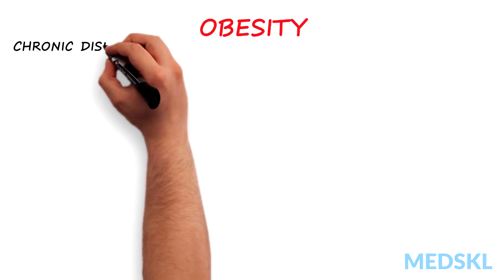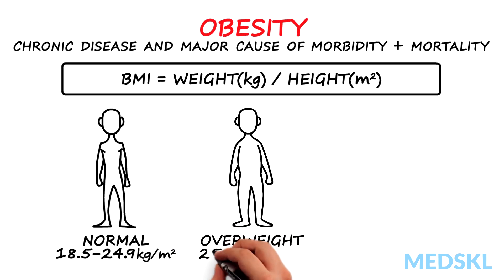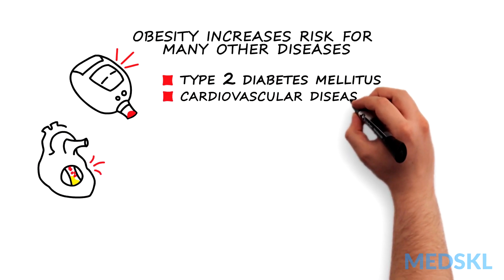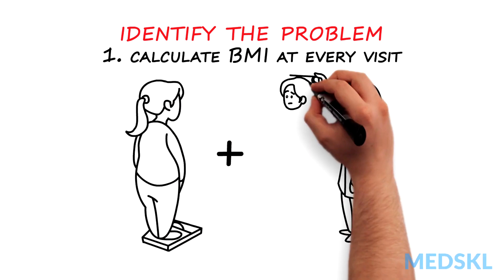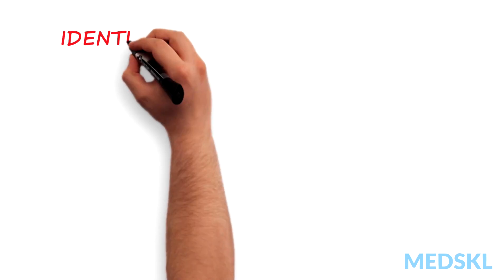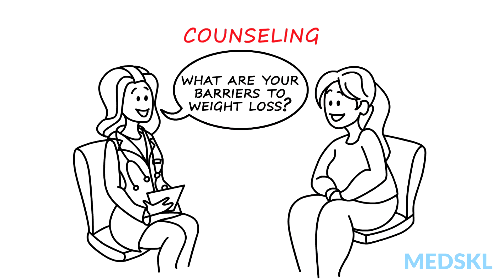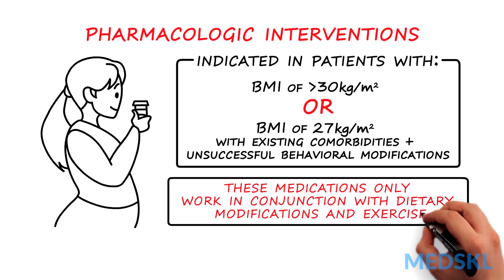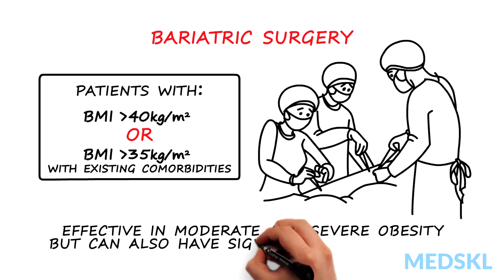Primary Care – Weight Gain, Obesity: By Maja Artandi M.D.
Primary Care – Weight Gain, Obesity
Whiteboard Animation Transcript
with Maja Artandi, MD

Obesity is a chronic disease that is increasing in prevalence and that is a major cause of morbidity and mortality.

Obesity is defined with the help of the body mass index, or BMI calculated as Weight (kg)/Height (m²). Normal BMI is between 18.5 and 24.9 kg/m². Overweight is defined as a BMI between 25 kg/m² and 29.9 kg/m². A patient with a BMI of 30 kg/m² and above is obese.

Obesity significantly increases the risk for many other diseases. The strongest correlation is seen between obesity and the development of type 2 Diabetes Mellitus. However, a patient who is obese also has a higher likelihood of developing cardiovascular disease, hypertension, osteoarthritis, infertility, liver problems and even cancer.

Even though, obesity is a prevalent problem, we often don’t do a good job of counselling our patients on the importance of weight loss or the prevention of weight gain.
The first step in obesity treatment is to identify the problem. It is important that a patient’s BMI is calculated at every visit.

Another important way to risk stratify patients is by measuring waist circumference. The adverse consequences of obesity are most closely correlated with the accumulation of intra-abdominal fat, estimated by the waist circumference. A waist circumference in women above 88cm (35 inches) and in men above 102 cm (40 inches) is considered abnormal.

Another important part in evaluating the patient is the identification of existing co-morbidities such as heart disease, diabetes mellitus, obstructive sleep apnea or severe osteoarthritis.

Counselling on weight loss should always be done on an individual basis. It is important to understand and address every patient’s barriers to weight loss rather than just giving the advice to eat fewer calories.

Pharmacologic interventions are indicated in Patients with a BMI of &gt;30 kg/m² or with a BMI of 27 kg/m² with existing comorbidities who have unsuccessfully tried to lose weight with behavioural modifications.

It is important to realize that these medications don’t lead to drastic weight loss and only work in conjunction with dietary modifications and exercise.

It is also important to avoid medications that are known to be associated with weight gain.

Patients with a BMI above 40 kg/m² or a BMI above 35 kg/m² with existing comorbidities qualify for bariatric surgery, which is effective in moderate and severe obesity but can also have significant complications.